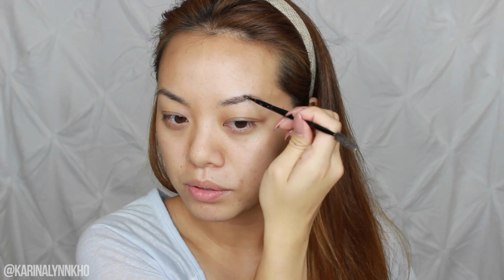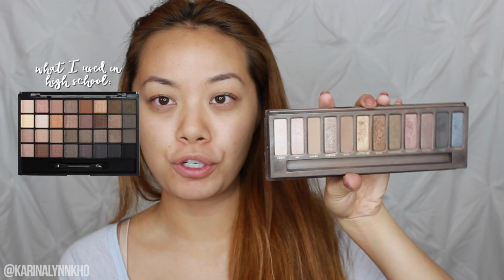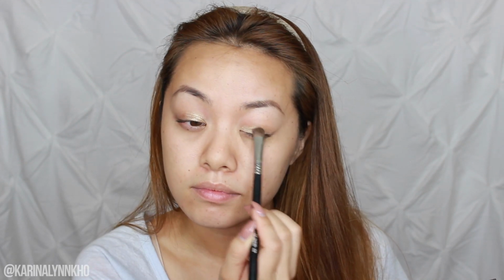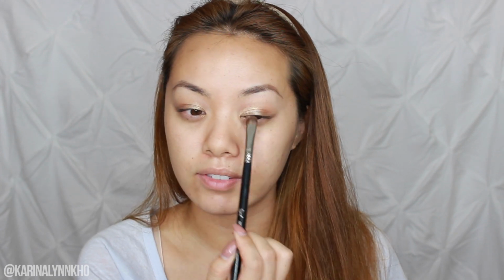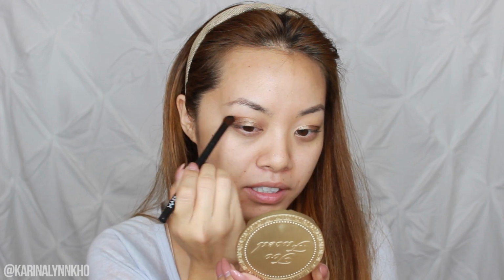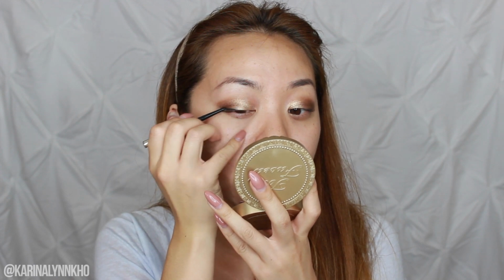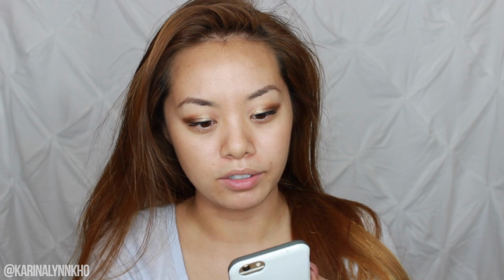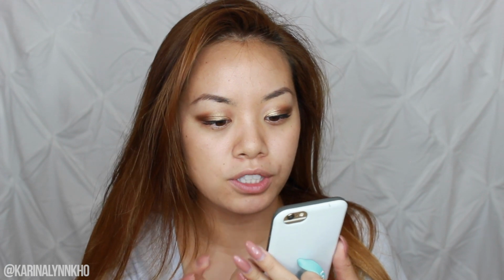How I Did My Makeup in High School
I hope you guys enjoy this video as much as I enjoyed filming it!  Let me know if you think I did a good job recreating my high school makeup look!

EQUIPMENT USED
Camera | Canon Rebel T3i
Lens | Sigma 30mm F1.4
Lighting | LimoStudio Softboxes | Diva Ring Light